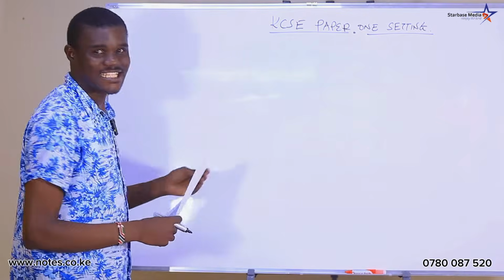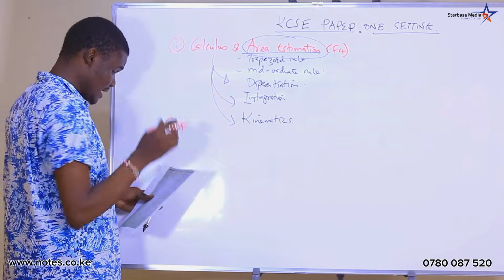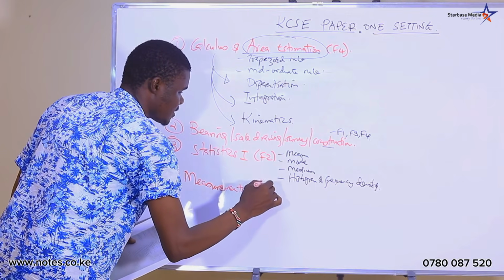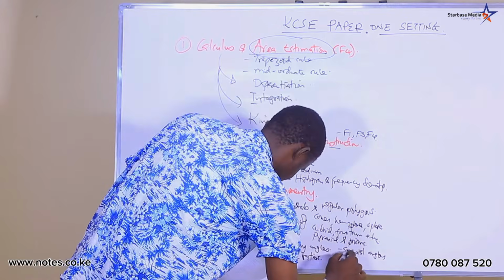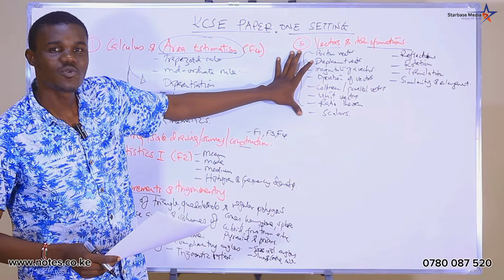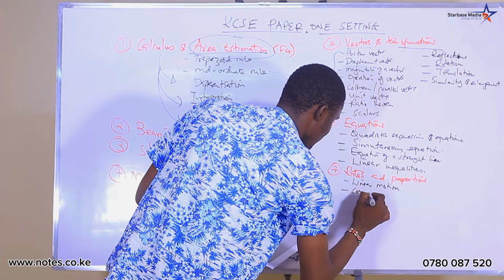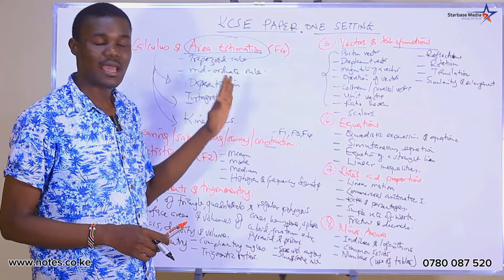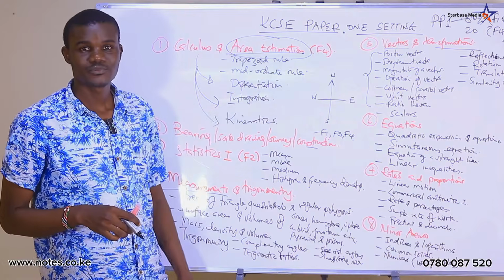KCSE MATHEMATICS PAPER ONE TOPICS